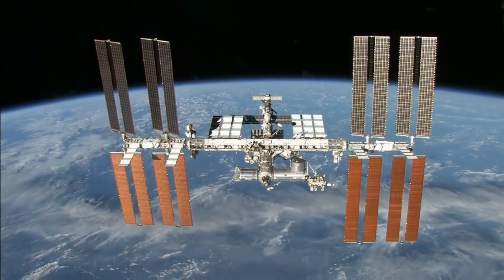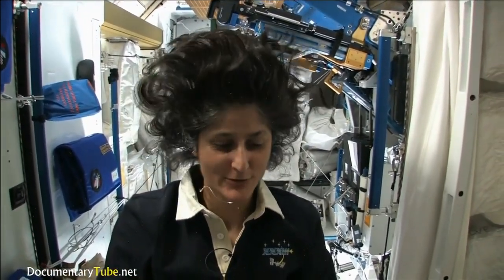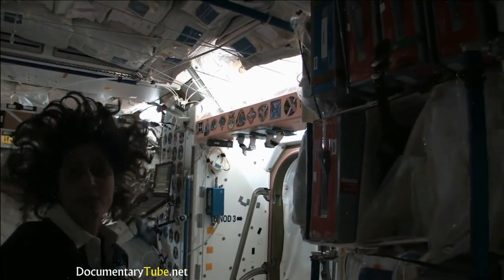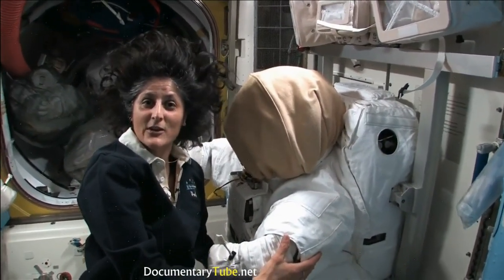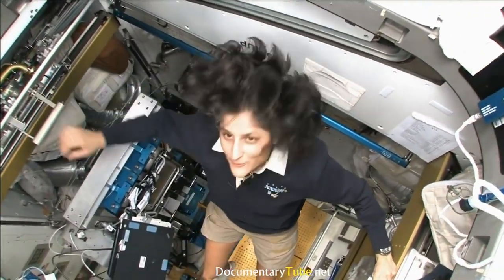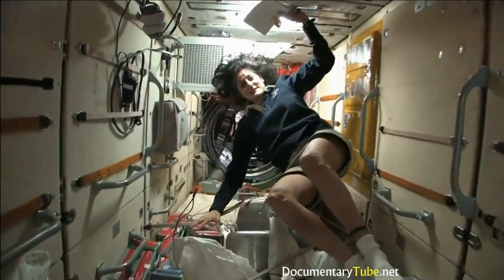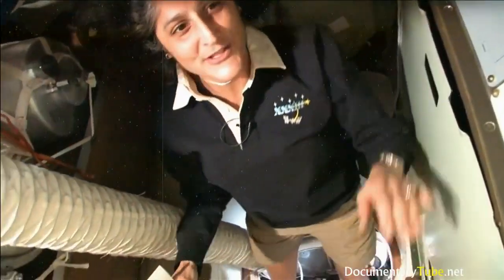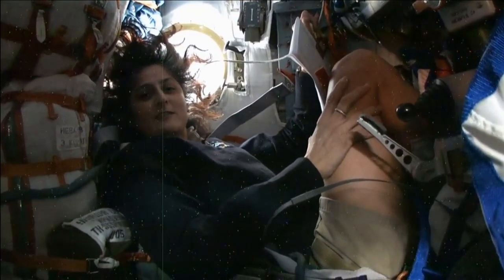The International Space Station l How space station works l Space station kaisy kam karta hai NASA